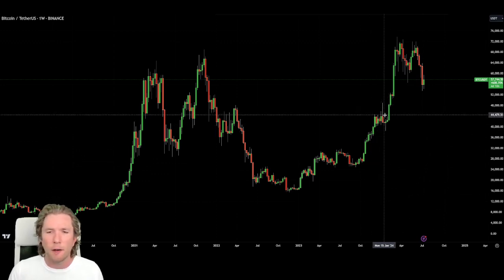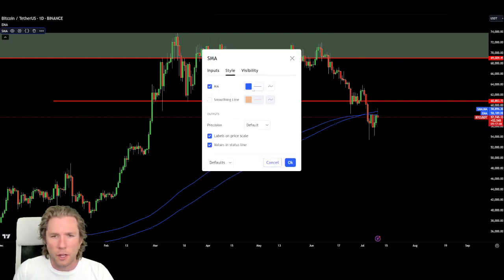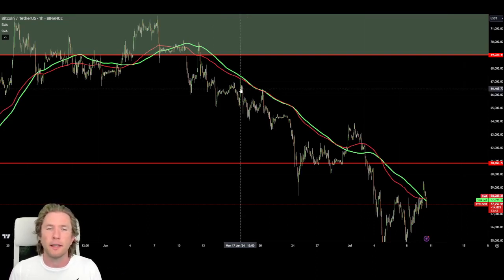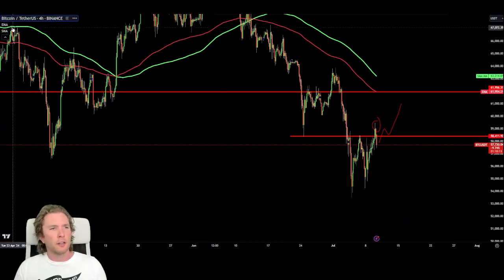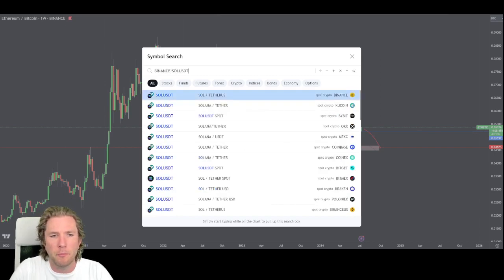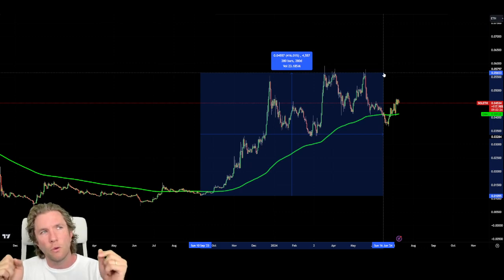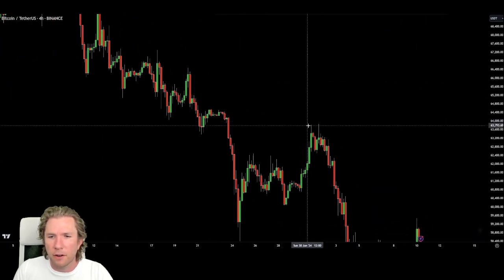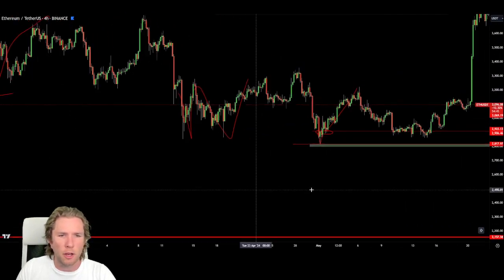Liquidity Sweep Strategy For Getting Entries by Jacob Canfield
Learn to chart analyse with Jacob secret strategy for getting entries.